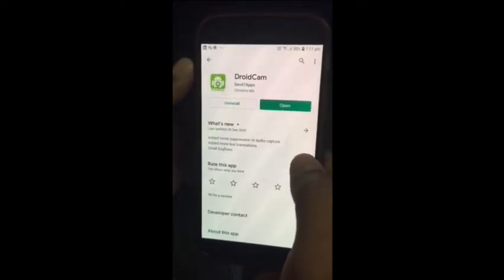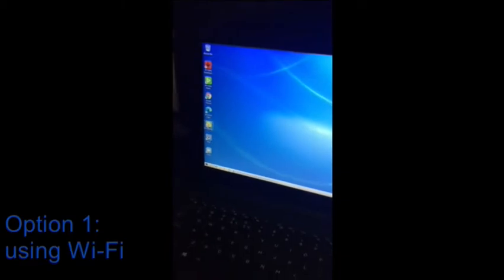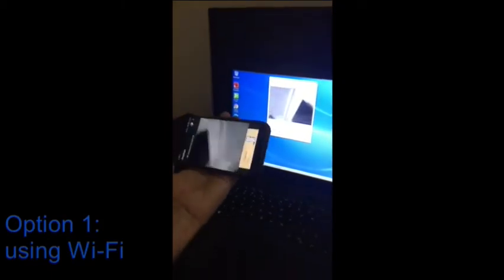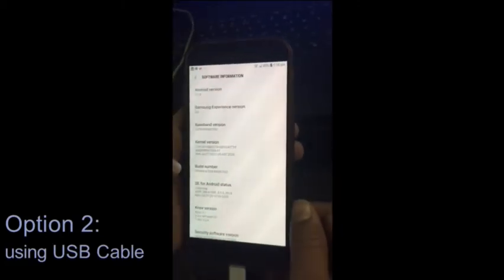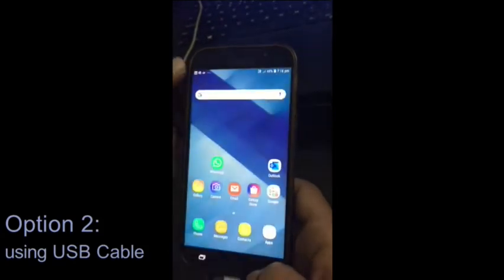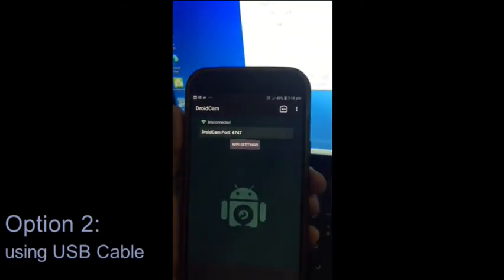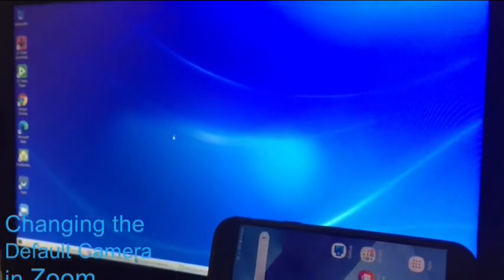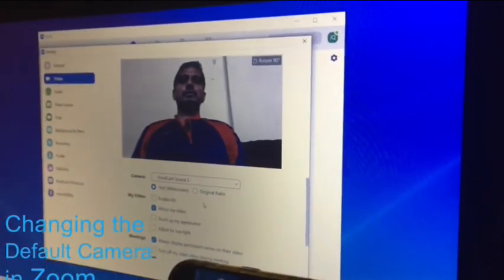Turn your mobile camera into Laptop Webcam Using (WiFi or USB)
Today we explore how to Turn your mobile camera into Laptop Webcam Using (WiFi or USB).
Watch the video for the simple steps that need to be followed.

You will need to download 'DroidCam Client.' on your Android Phone and also your Computer/ Laptop.
Link are as below;

Oops: The smartphone used in this video has a 16 megapixel camera.
So the better your mobile camera is, the superior video quality you will get on your computer (Laptop or Desktop)